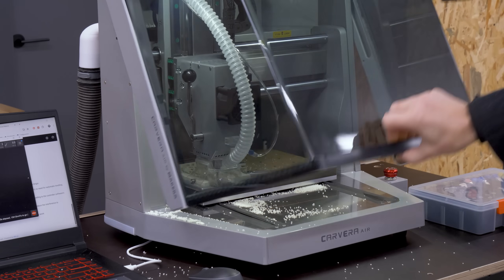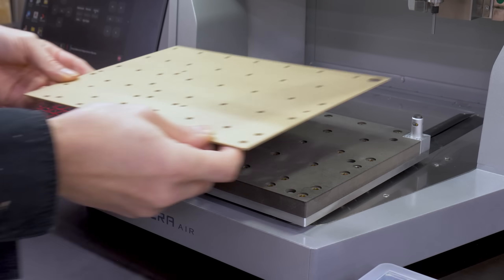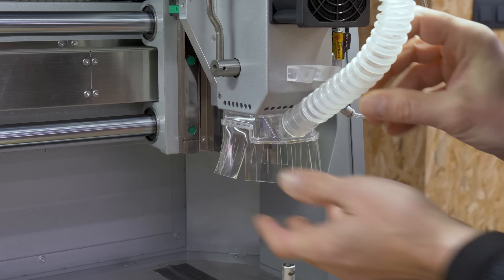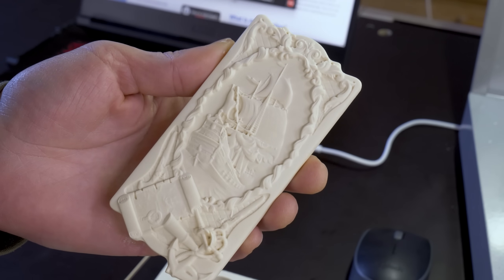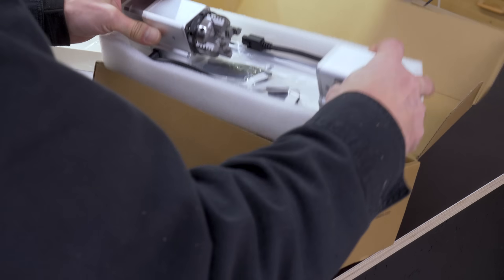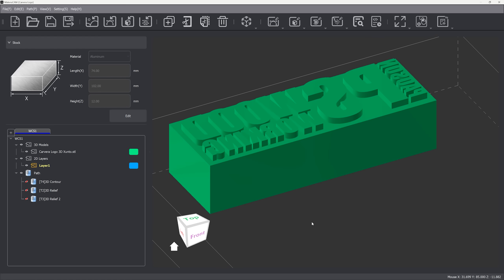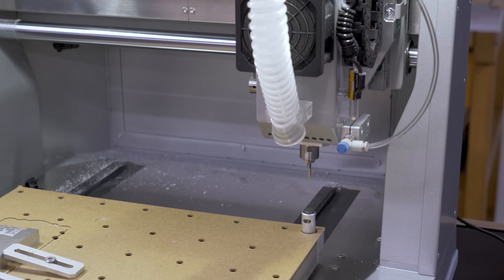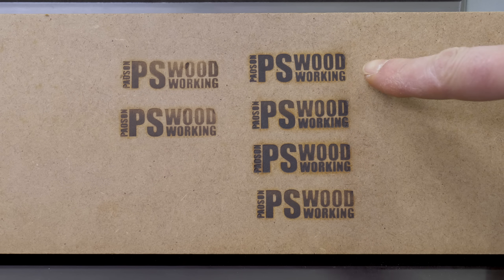Carvera Air – the desktop CNC that can do almost anything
$100 off Voucher:  paoson100OFF

What I liked most about the Carvera Air is seeing the huge amount of well-organized information and practical examples they made available to users, and Makera’s technical support.
On a technical level, what surprised me most was the quick tool change system and the wired probe.